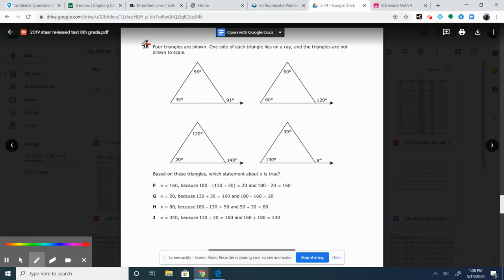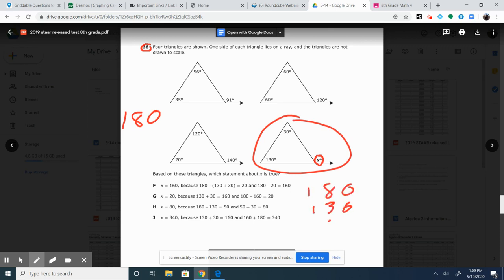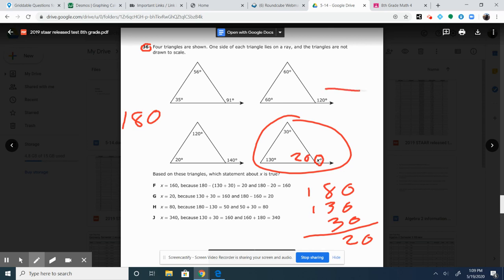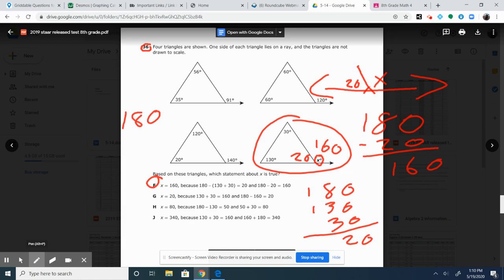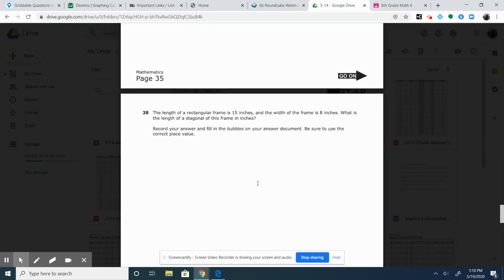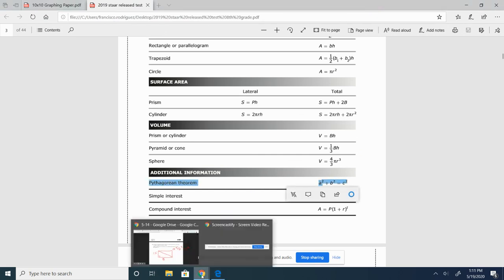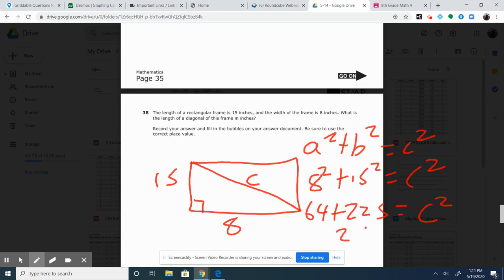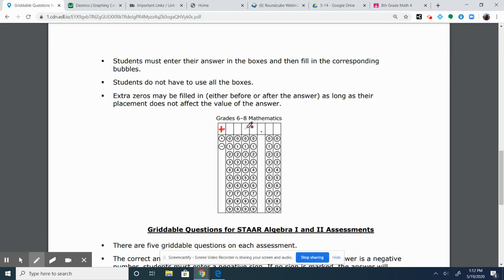8th Grade Math Final Review Question 36 and 38